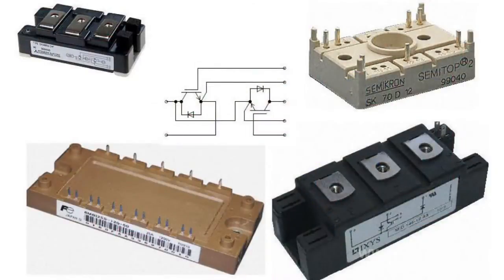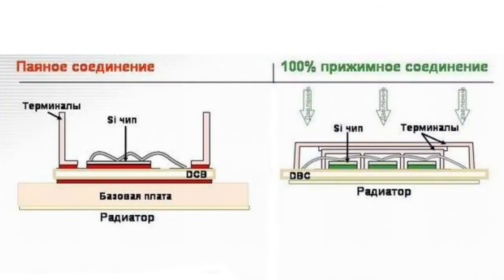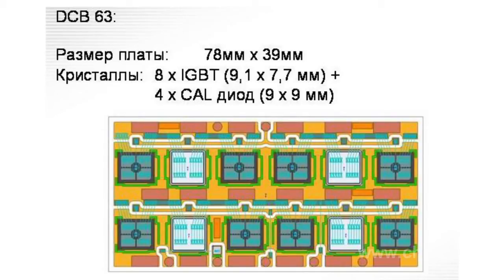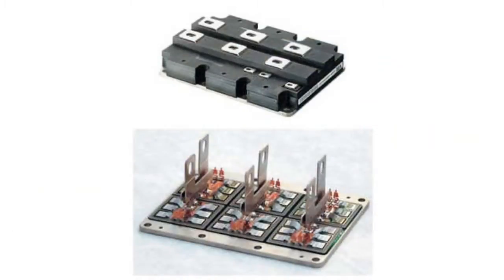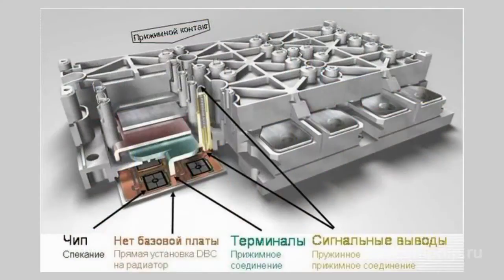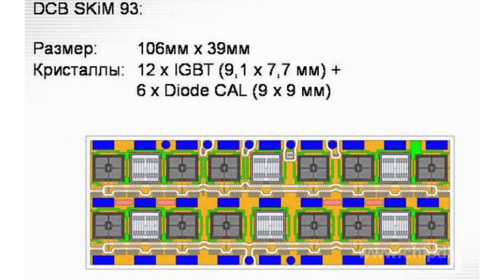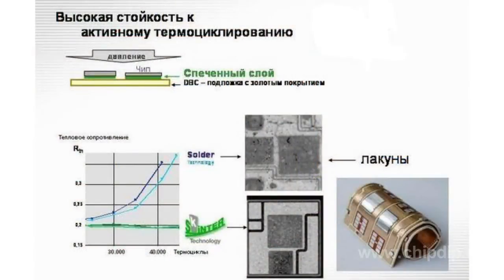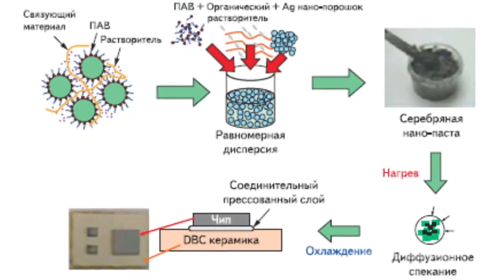Structural Features of IGBT Modules. Power ...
Structural Features of IGBT Modules. Power Electronics.            Virtually all types of industrial equipment of almost up to one megawatt in power are developed with the help of power modules. Such modules are used in process drives and towlines, secondary power supplies, power engineering and machine building.      Power modules operate only under the condition that the heat from the module's package is efficiently removed.  The key factor in ensuring best performance of these devices is transmission of heat from the surface to the air, which is described by thermal resistance.      All the power switches offered in the market can for convenience be differentiated based on the key design feature:  presence or absence of a baseplate. The copper base of standard modules acts as a carrier and is used to secure the device to the cooler.      In devices without a baseplate the ceramic insulating substrate is mounted directly onto the heat-sink. The massive baseplate helps to efficiently distribute the heat produced by the chips.      The copper base has one or several ceramic substrates with chips soldered to it.  Chips and power terminals are connected with the ceramics by soldering. This is a simple way to remove heat and ensure low contact resistance.      The aluminum terminals of the chip are connected to the pin using ultrasonic bonding. But it is exactly the soldered joints that often lead to failure of power switches under high overloads. High operating temperatures damage the soldered joints between the ceramics and baseplates, and destroy the structure of soldered areas.        The pressure contact technology can solve all the issues associated with decoupling of the copper base and ceramic substrate. The structure of the pressure module structure doesn't require a soldered connection layer. Instead, the ceramic substrate with IGBT chips and diode is mounted directly onto the heat-sink.      A special pressure plate is used to create pressure at locations of maximum heat generation, providing for balanced heat removal onto the cooler. This connection method enables even floating of the module's ceramic base with respect to the heat sink on a heat sink compound without experiencing any thermomechanical stress.      In a vast majority of cases the failure of modules is associated with a soldered joint between the silicon chips and the board. Silicon agrees with the ceramics a lot better than copper. Besides, experience shows that it is the ...